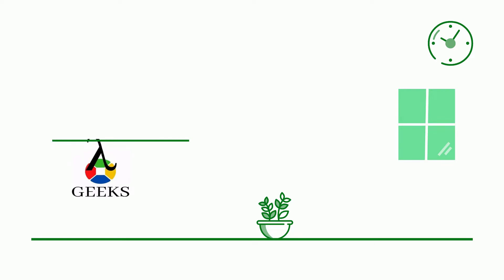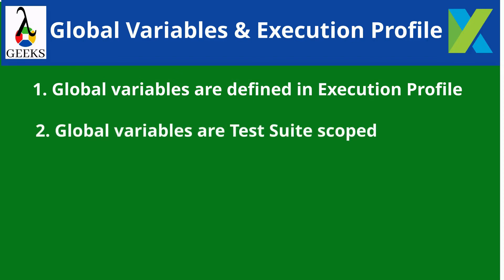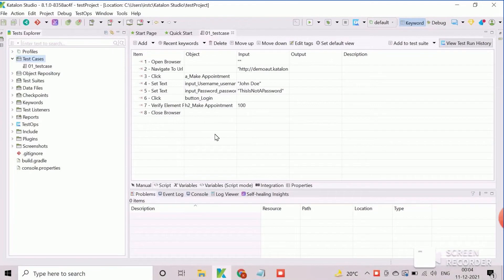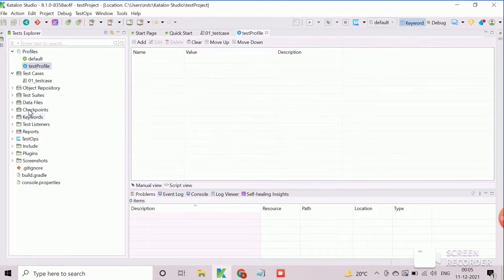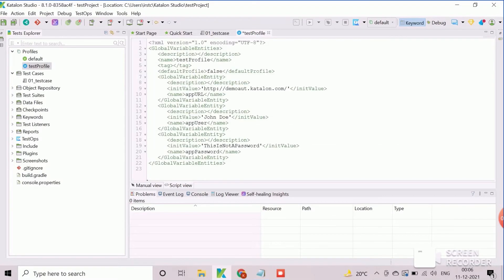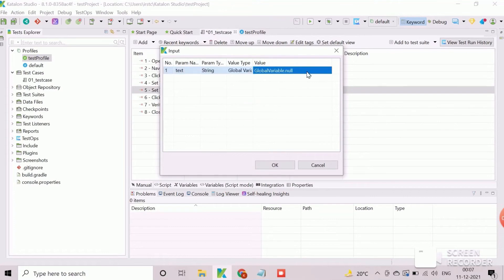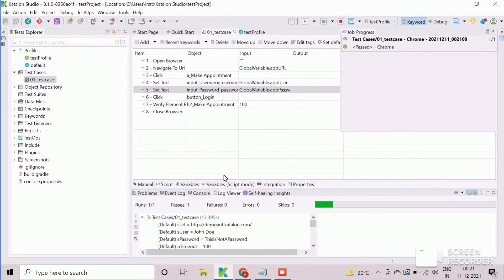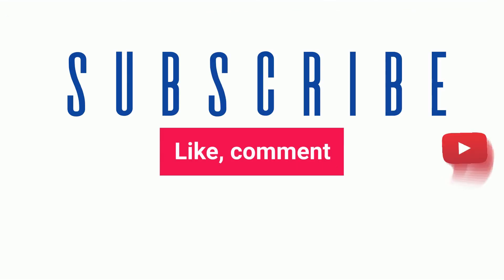Katalon Studio tutorial 9: Global-Variables